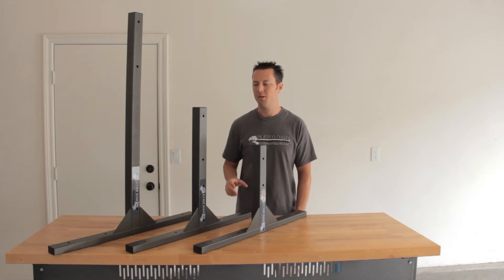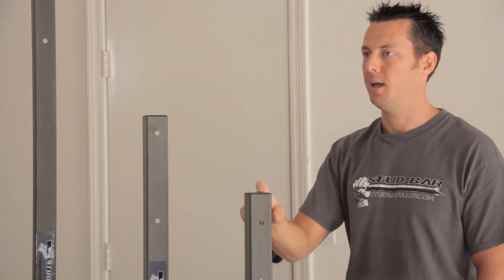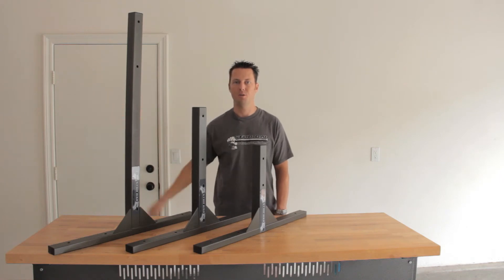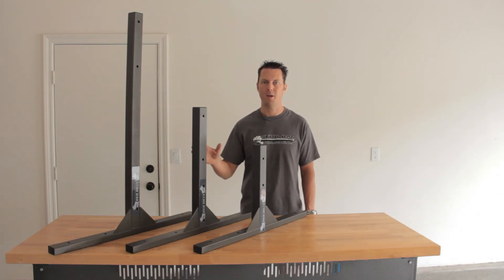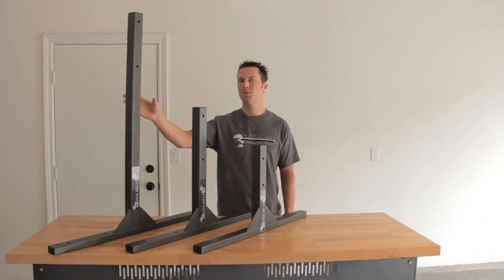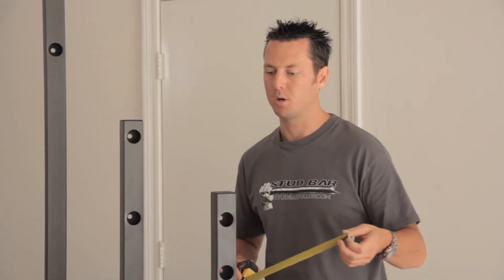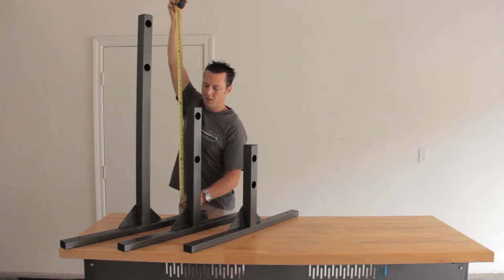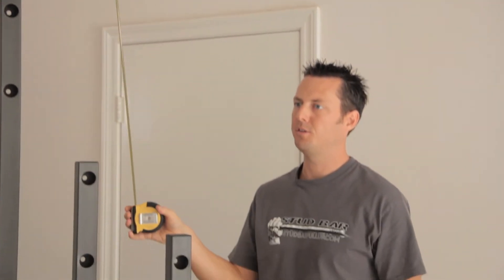What size Stud Bar pull up bar should I order?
Stud Bar pull up bars come in three sizes to work with any ceiling height. Our brackets also offer further adjustability with two sets of optional mounting heights.